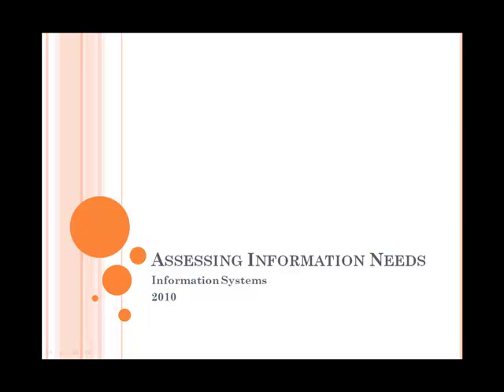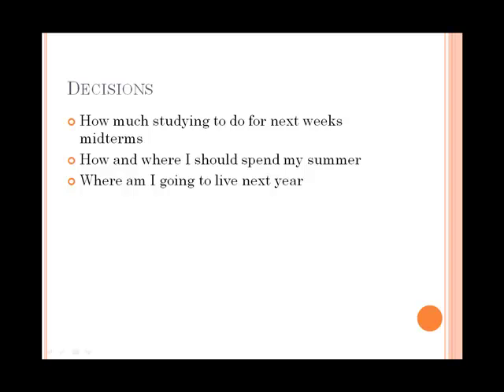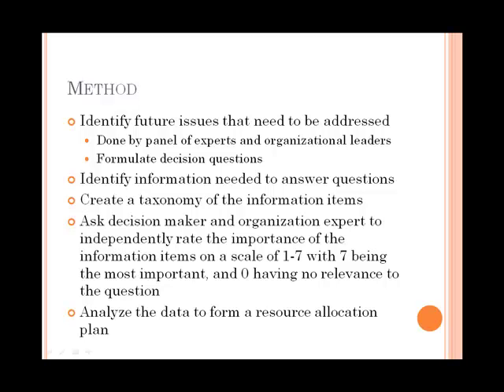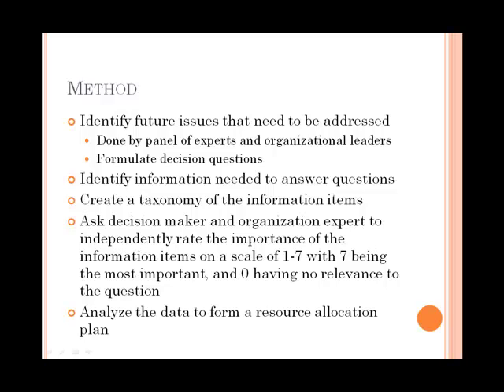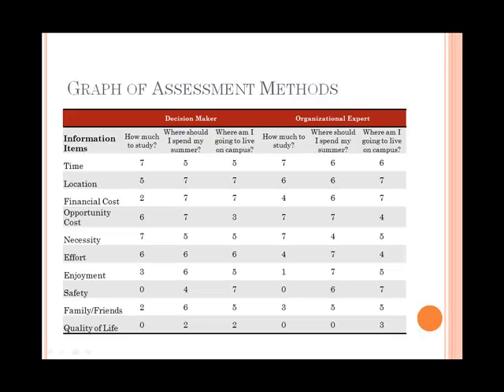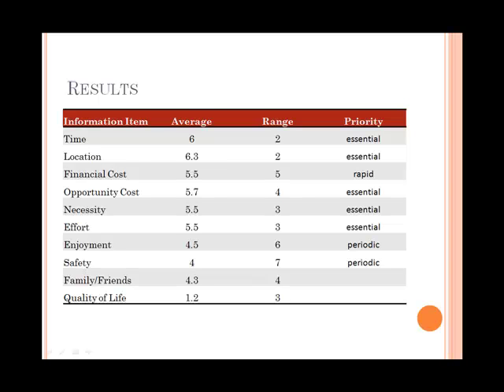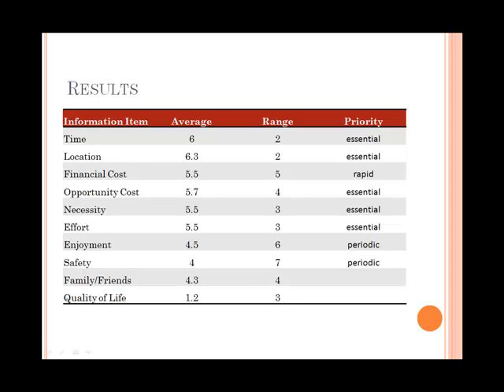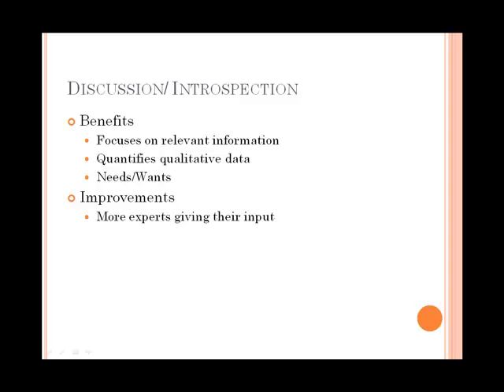Assessing Information Needs